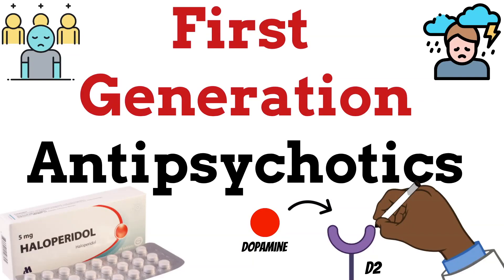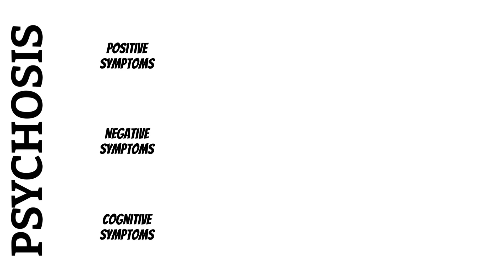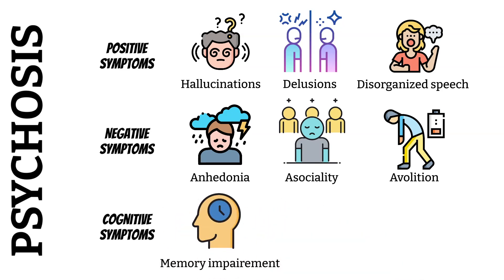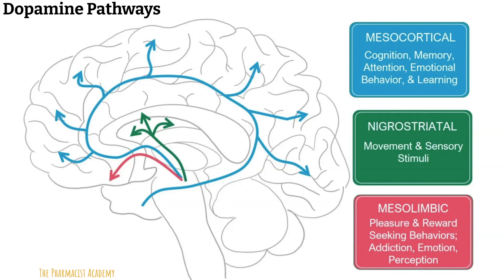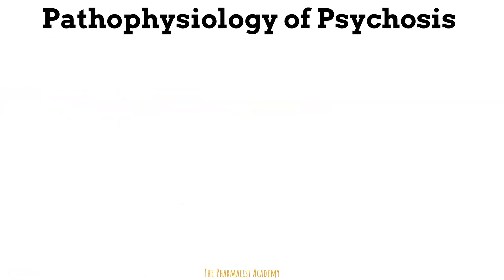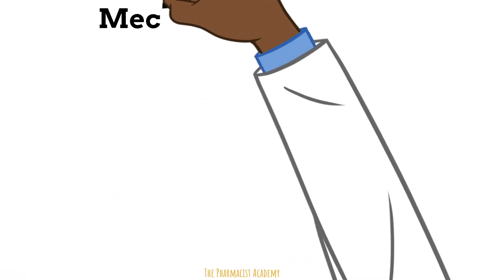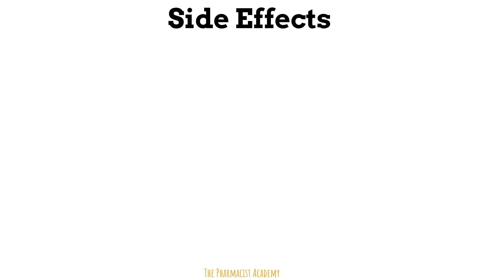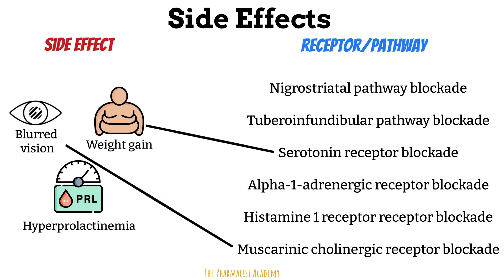First Generation Antipsychotics Pharmacology for beginners - Your professor made it too complicated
This video provides encompassing information of the First Generation Antipsychotics (FGA). It includes in-depth information on the pathophysiology of psychosis/schizophrenia, mechanism of action of the first generation antipsychotics, receptor activity, side effects and drug potency.